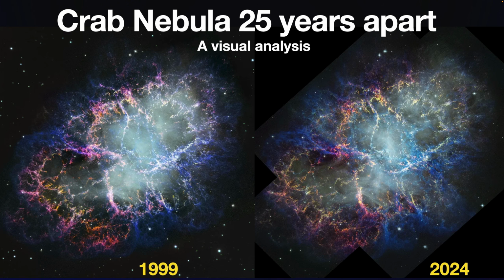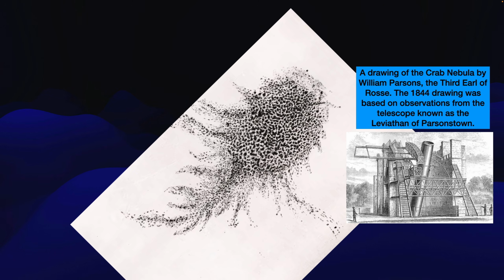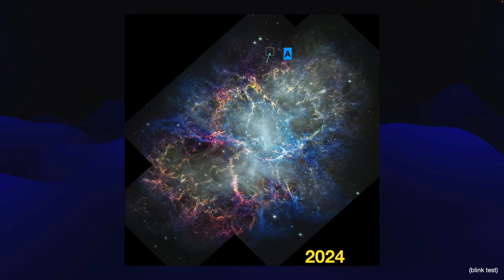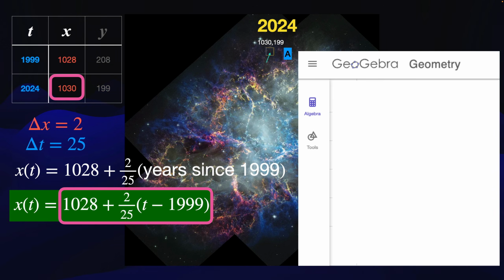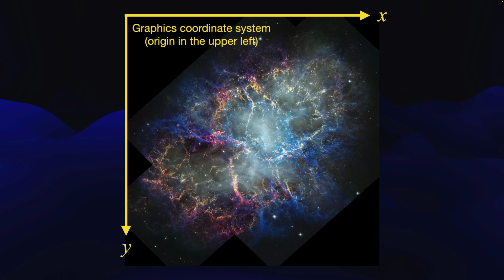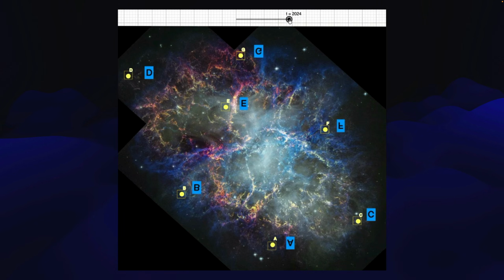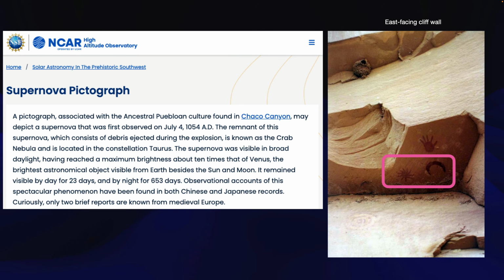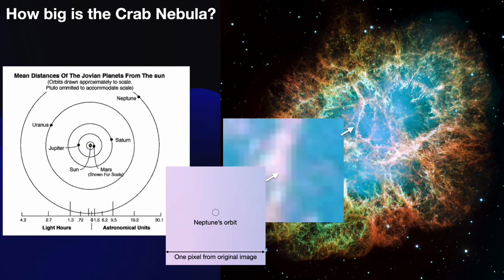Crab Nebula 25 years apart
Just for fun, I decided to do a visual analysis of two images of the M1 The Crab Nebula, taken by the Hubble Space Telescope in 1999 and 2024, to see the rate of the nebula's expansion.

My Geogebra analysis.

Article by Mauri Rosenthal describing how he photographed the Crab Nebula

Article describing the Pueblo imagery in Chaco Canyon.

0:00 Intro
1:11 History of observing the nebula
3:08 Four images over time
4:00 Analyze one spot
4:47 Parametric equations in Geogebra
7:32 Cataloging 6 more spots
9:17 Finding “time zero”
14:14 For fun: How big?